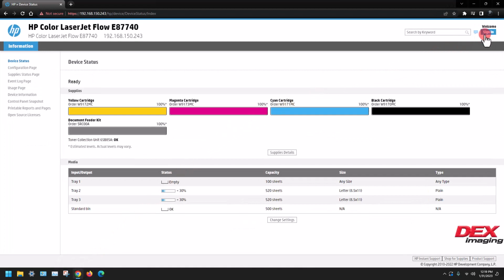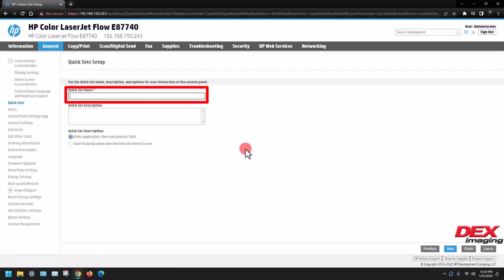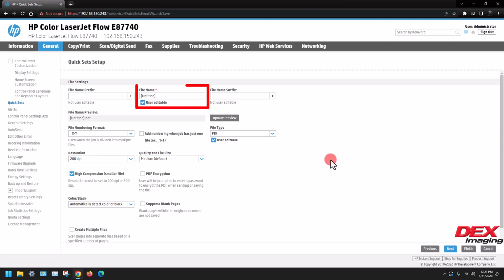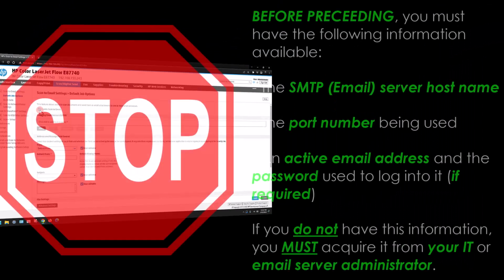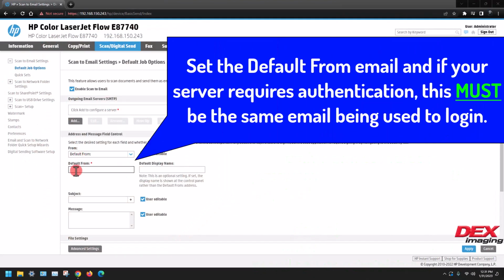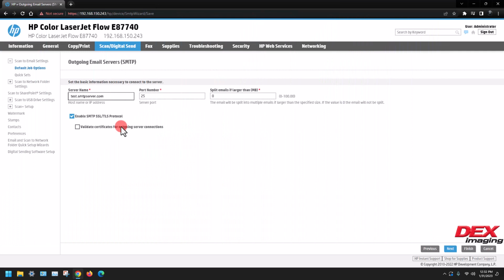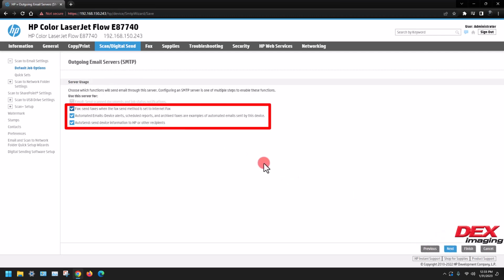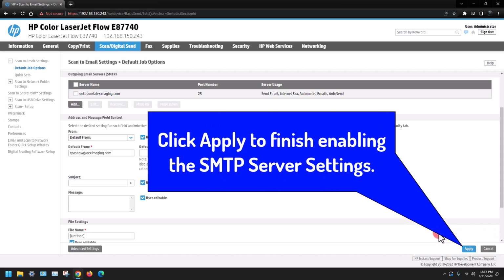HP E Series Scan to Email Address Book Entry and SMTP Server Configuration Tutorial